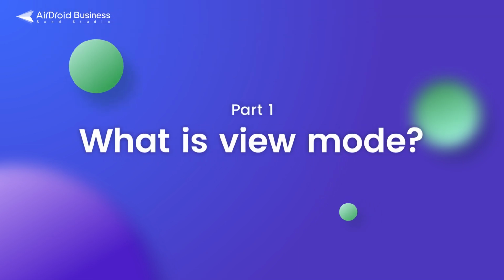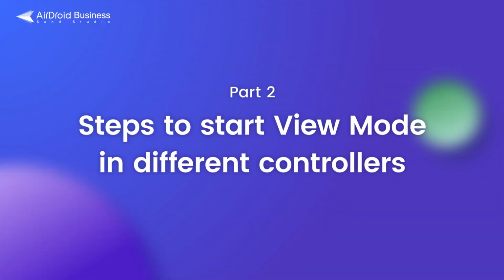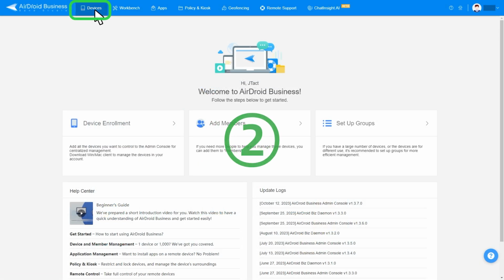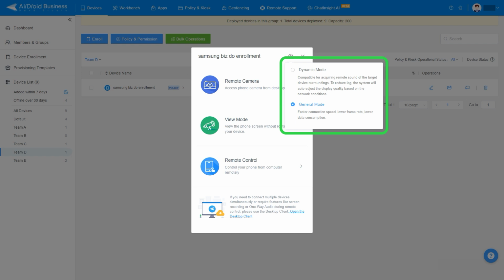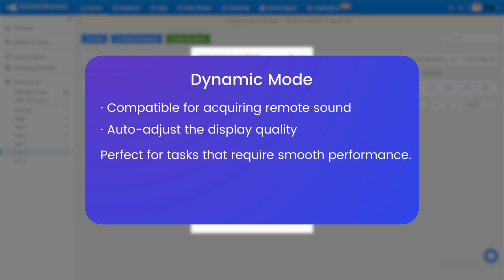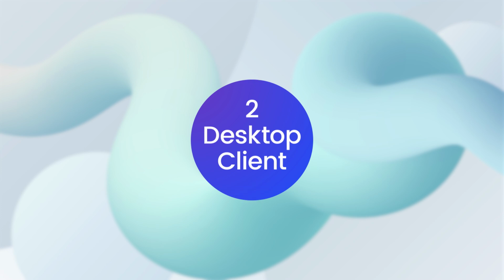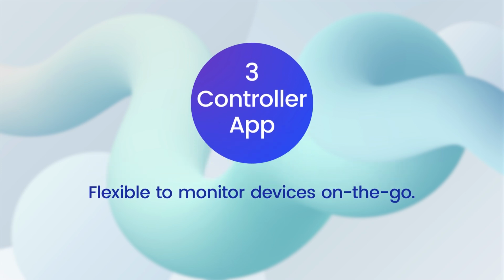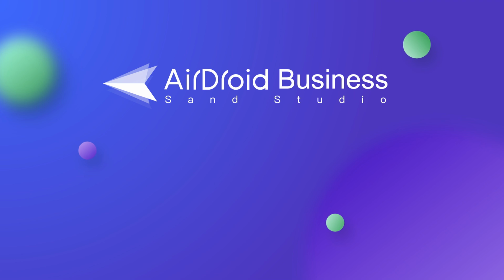How to Use the View Mode to Remote Monitor My Devices on AirDroid Business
Welcome to this tutorial video where we will guide you on how to use the View Mode in AirDroid Business which allows you to remote monitor your devices from a single interface.
AirDroid Business is an MDM solution that helps you manage all your Android devices effectively and securely.

Here's a breakdown of what you'll learn in this video:
0:00:10  Part 1:  What is view mode?
0:00:28  Part 2:  Steps to start View Mode in different controllers
0:00:41  Controller 1: Admin console
0:00:43  Step 1: Log in to Admin Console
0:00:48  Step 2: Select the Device and Start Remote Operation
0:00:14  Step 3: Start the View Mode
0:02:21  Controller 2 Desktop client
0:02:28  Step 1: Log in & choose the target device
0:02:36  Step 2: Turn on the View Mode
0:02:41  Controller 3: Controller App
0:02:54  Step 1: logging in to the AirDroid Business app
0:03:02  Step 2: Choose the target device
0:03:08  Step 3: Select the View Mode